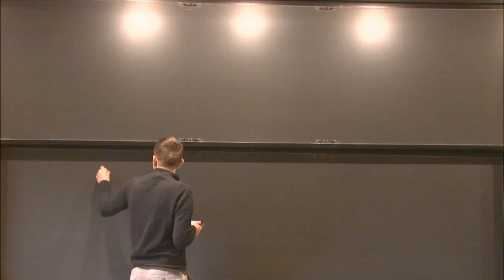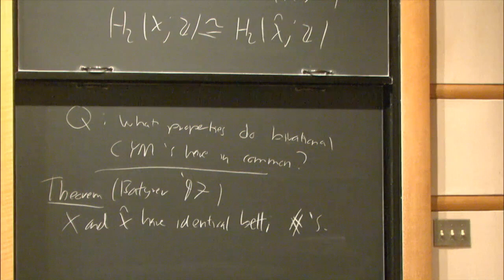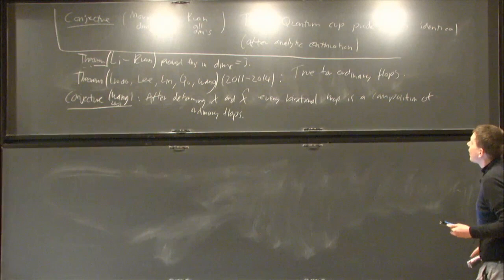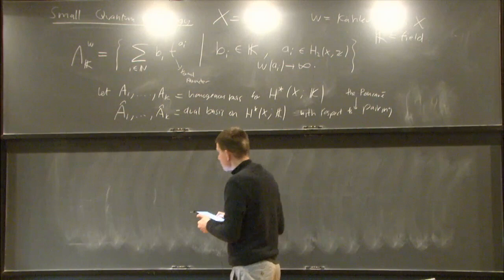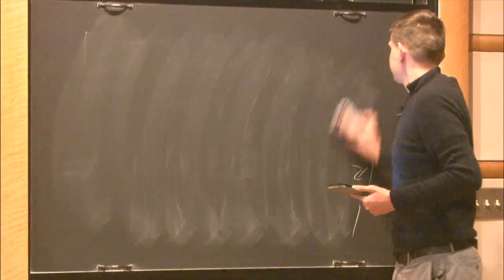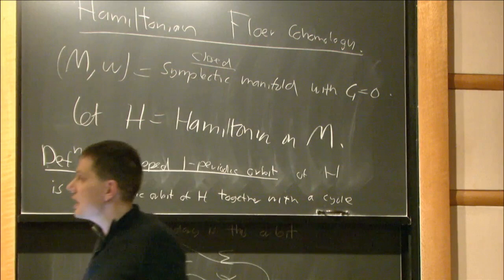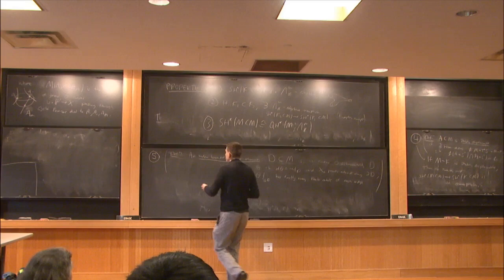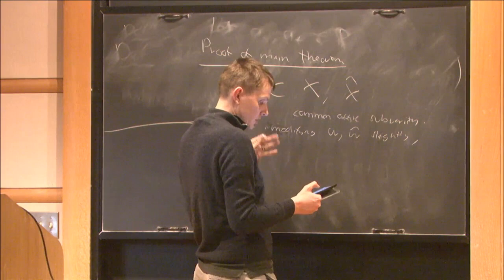Birational Calabi-Yau manifolds have the same small quantum products - Mark McLean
Topic: Birational Calabi-Yau manifolds have the same small quantum products.
Speaker: Mark McLean
Date: April 30, 2018